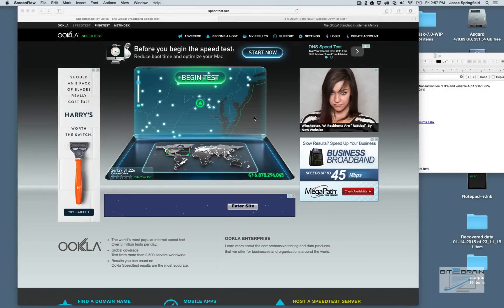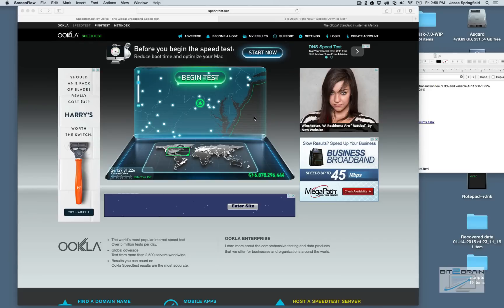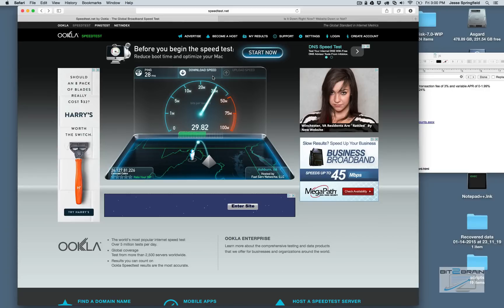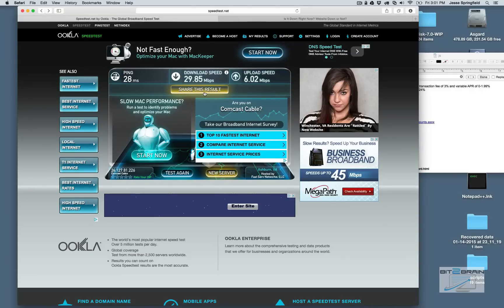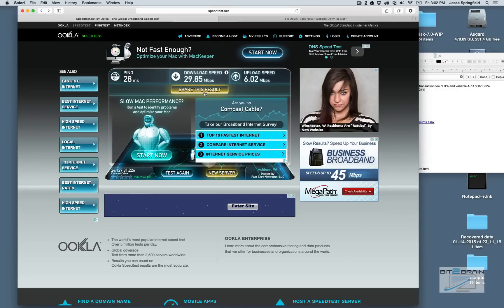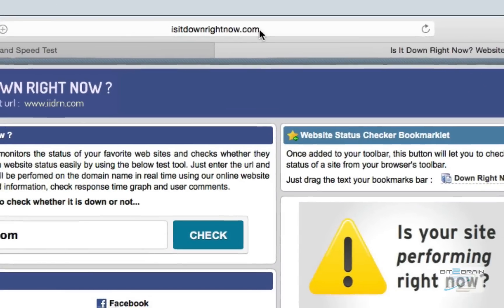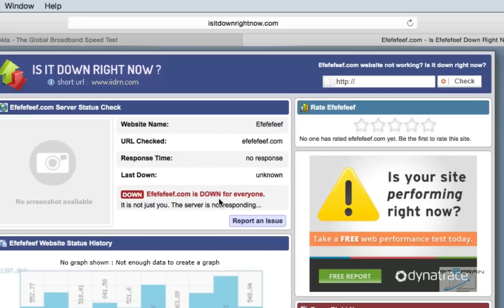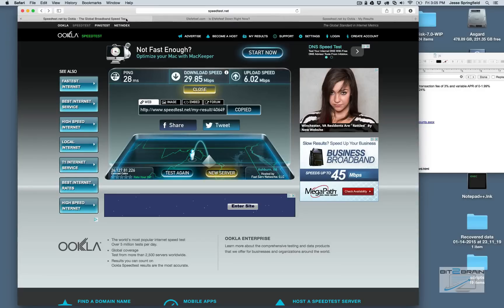Internet Speed Test Using Ookla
Short tutorial on bandwidth, throughout and how it relates to an Internet Speed Test like the one from Ookla.